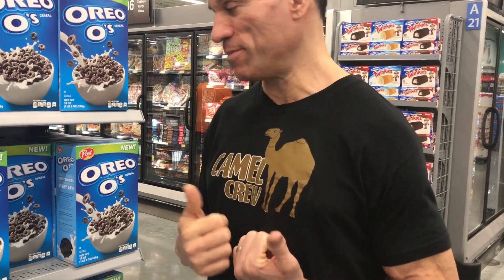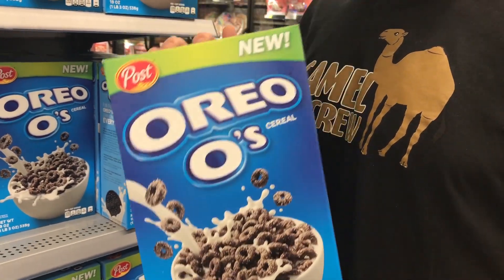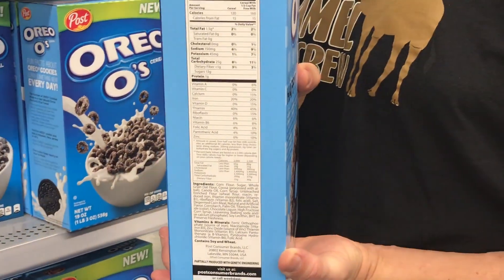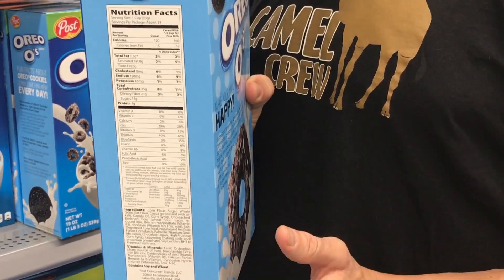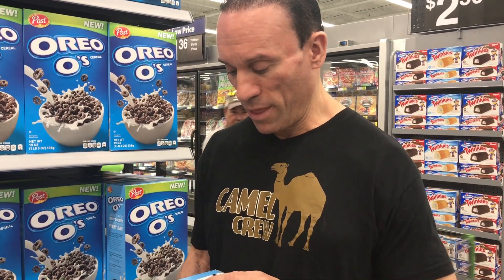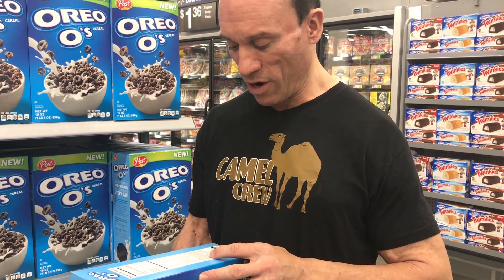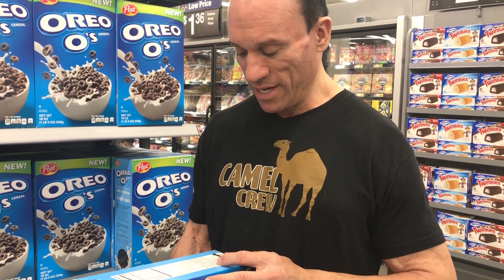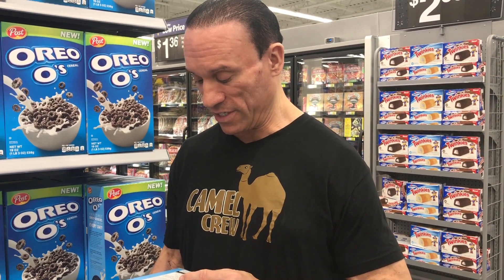Oreo O's: Deadly Sugar Laden Breakfast?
Dave Palumbo exposes this seemingly delicious breakfast cereal treat as the truly unhealthy bombardment of sugar infused chemicals it truly is.